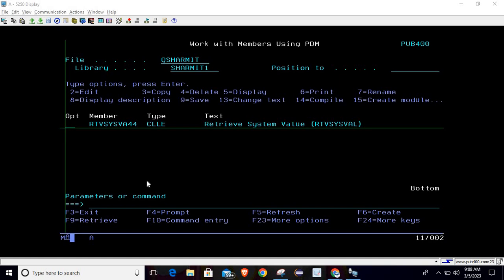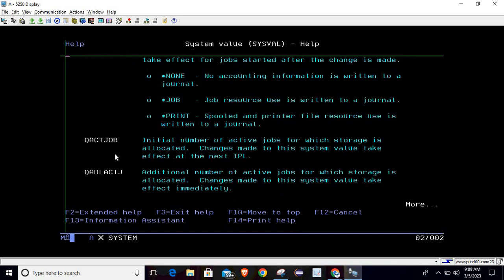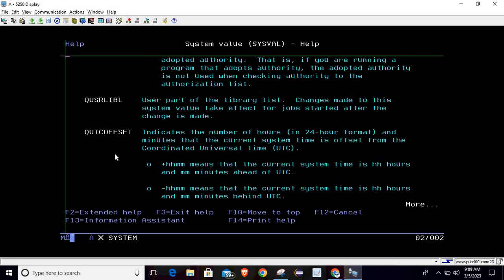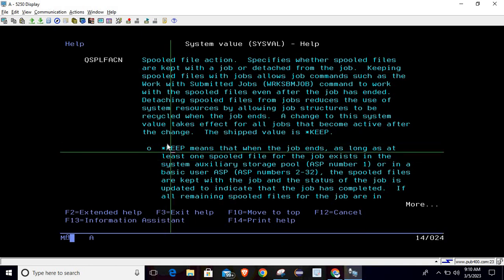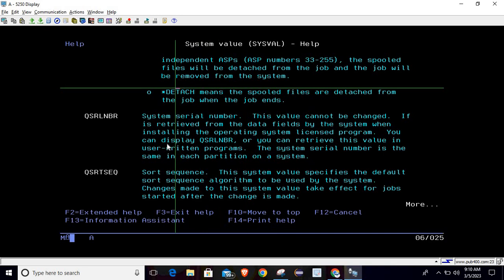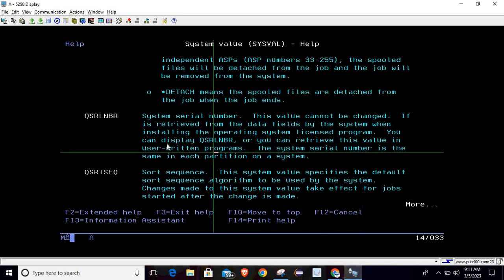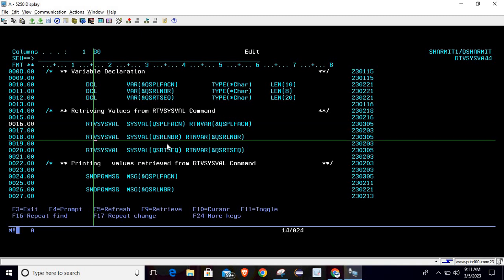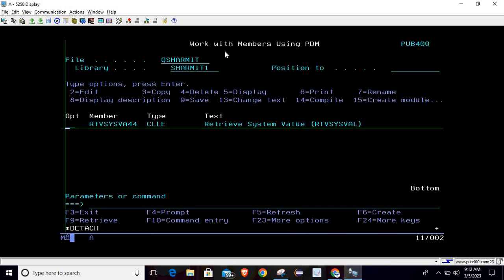Retrieve System Value (RTVSYSVAL) Part-44 | IBM i | AS400 | CLLE | cl programming in IBM i or AS400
1.Fetching  QSPLFACN, QSRLNBR, QSRTSEQ  in cl program in english.
2.Retrieve System Value (RTVSYSVAL)  command in cl program  in english.